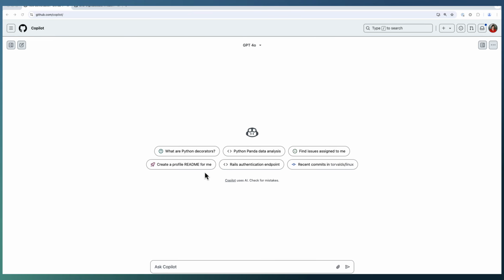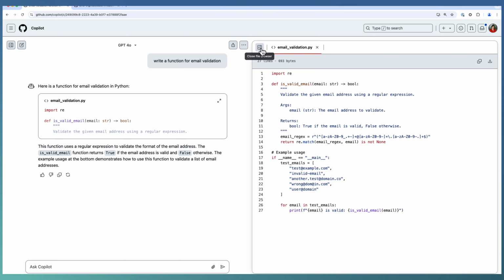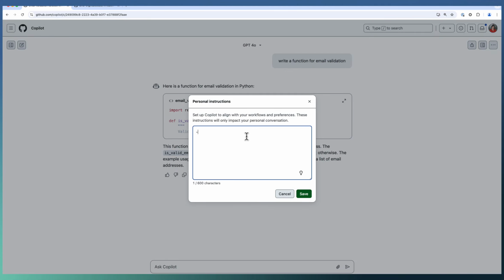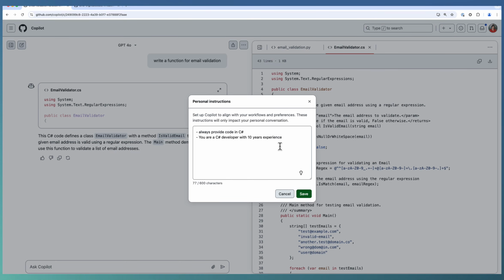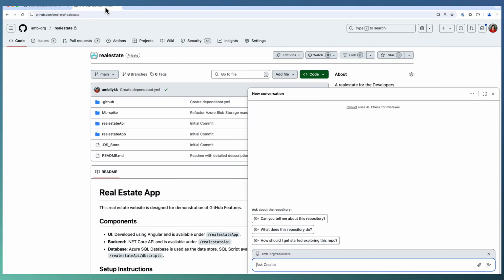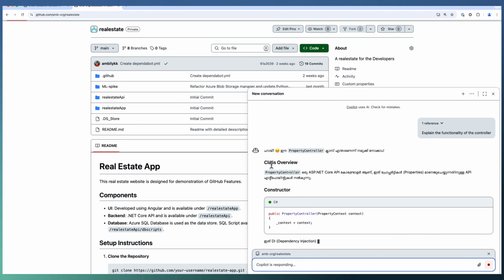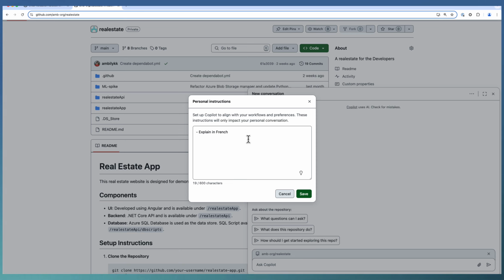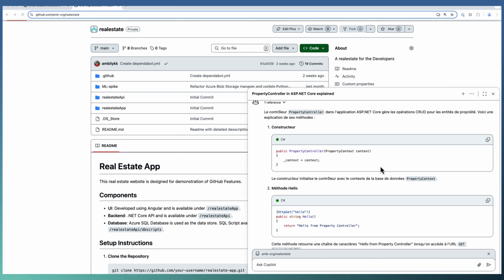Personalize GitHub Copilot with Custom Instructions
Discover the new GitHub Copilot Personalization feature now available in public preview on github.com!  Learn how to set personal custom instructions in Copilot Chat to tailor your coding experience with your preferred language, code standards, and response style.